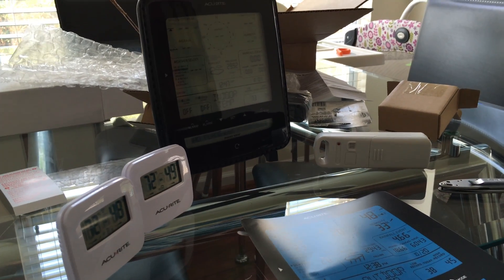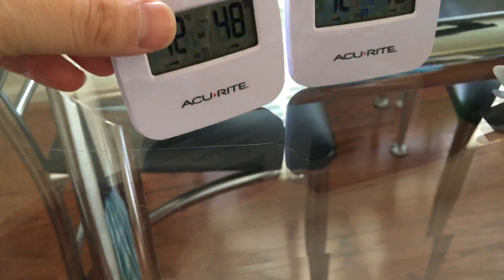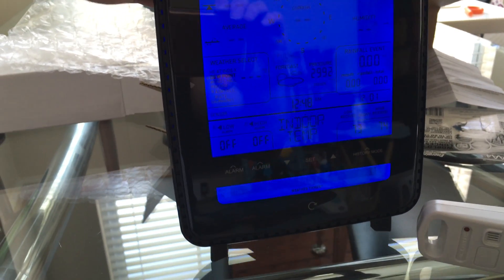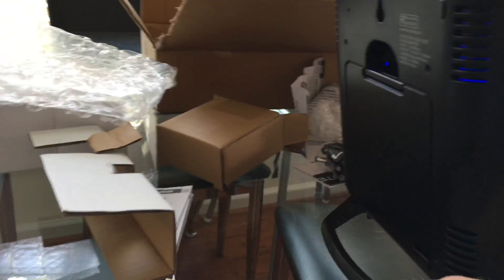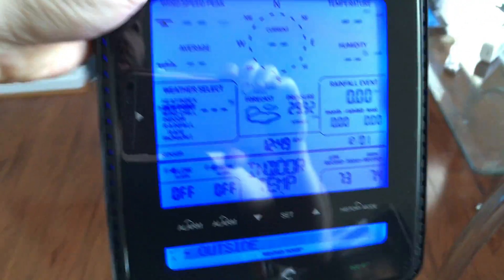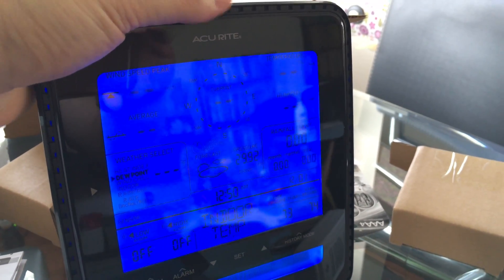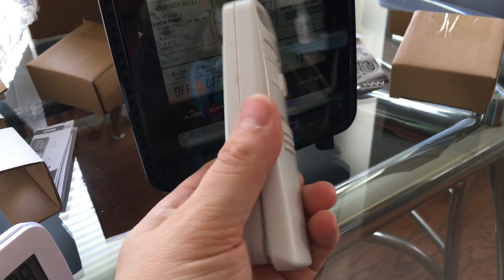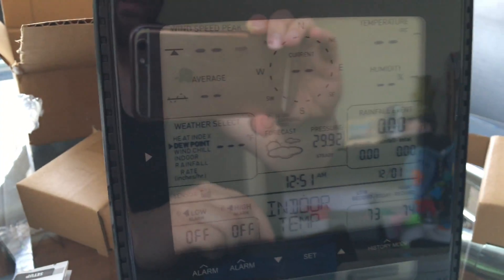AcuRite Professional Weather Station 01525P | 1500RX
Display for 5-in-1 Weather Sensor:
12 to 24 hour weather forecast
Patented Self-Calibrating Forecasting pulls data from a sensor in your backyard to give you the most accurate forecast for your exact location
Weather Ticker™ streams real-time information and alerts
Programmable weather alarms: temperature, humidity, wind, rain, dew point, heat index and storm alerts
Measures rain precipitation and rainfall history (inches or millimeters)
Wind speed: current, peak, and average (MPH or KPH)
Wind direction with 16 point wind rose
Indoor and outdoor temperature (degrees Fahrenheit and Celsius) with trend arrow
Indoor and outdoor humidity (%RH) with trend arrow
Heat index, wind chill, dew point and "feels like" calculations
Daily, weekly, monthly and annual high and low records
Barometric pressure with trend arrow
Time and date (month/day)
Bright blue backlight
Bilingual English or Spanish display
Tabletop or wall-mountable design
Indicator for wireless sensor signal strength

PRO+ 5-in-1 Weather Sensor:
Measures temperature, humidity, wind speed, wind direction and rain
Two solar panels power the internal fan to maximize ambient temperature accuracy at all hours of the day (standard 5-in-1 includes only one solar panel)
Strong wireless range up to 330 feet (100 meters)
Transmits data every 18 to 36 seconds
Automatic self-emptying rain collection cup
2 year battery life
Durable, all-weather construction
Easy installation includes mounting hardware